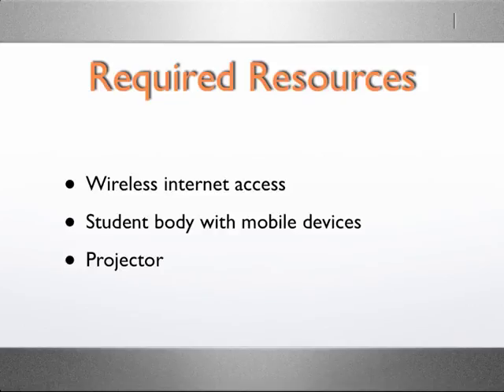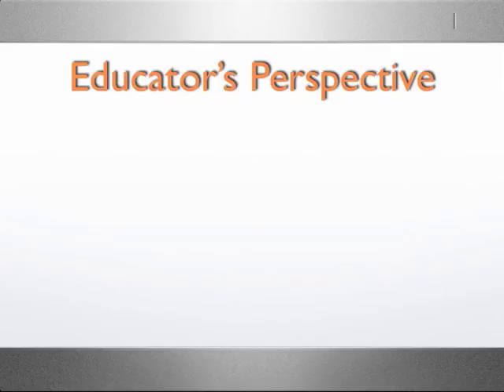Hotseat - Mobile Learning.mp4